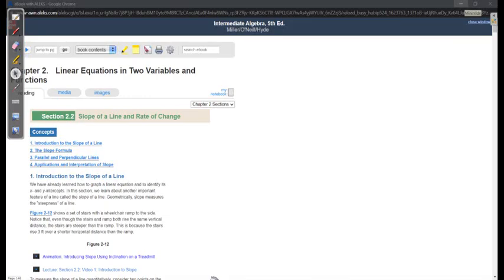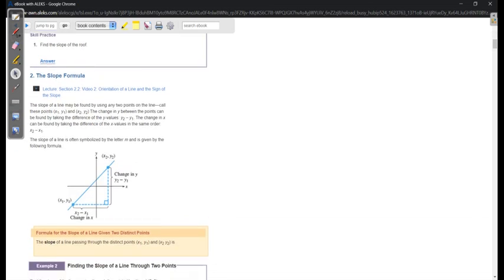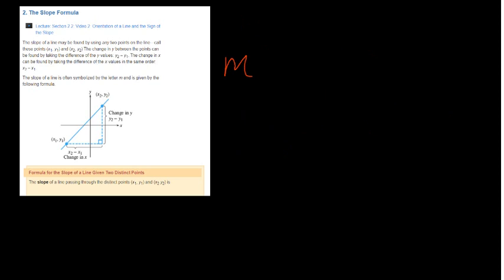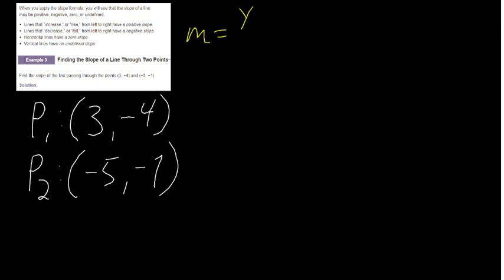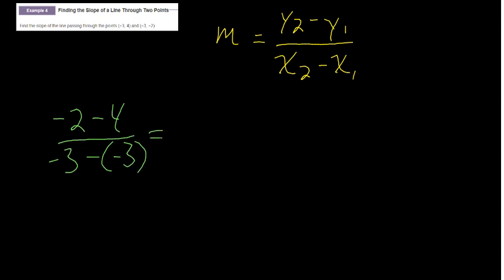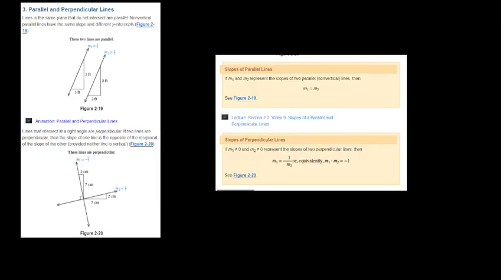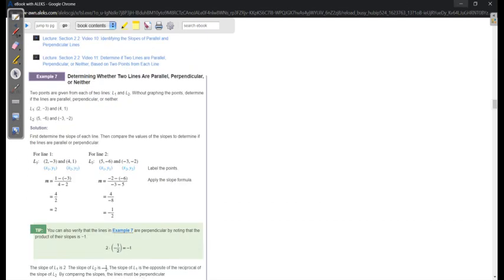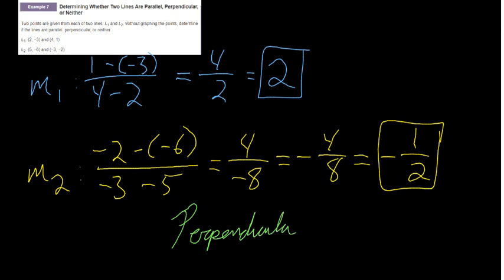MAT 1033 2.2: Slope of a Line and Rate of Change